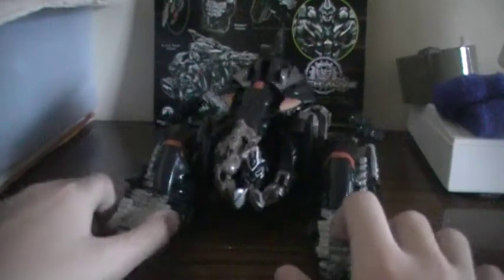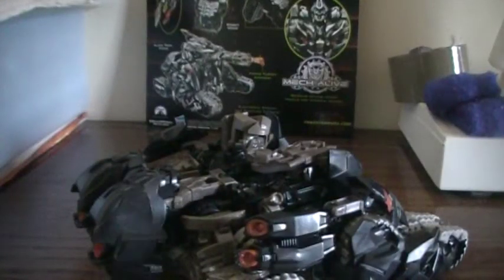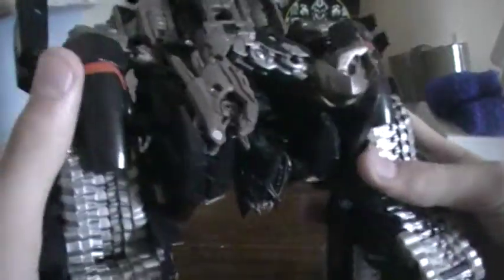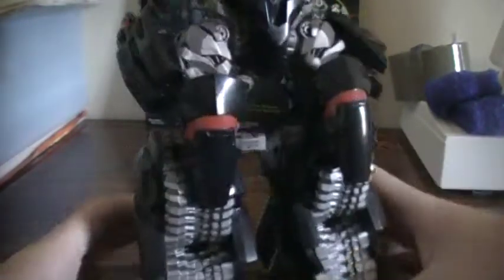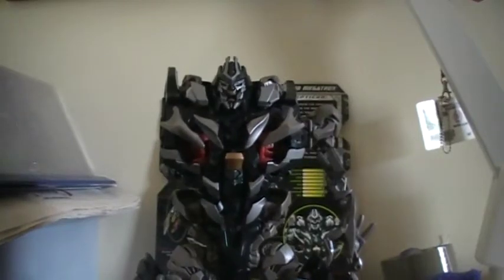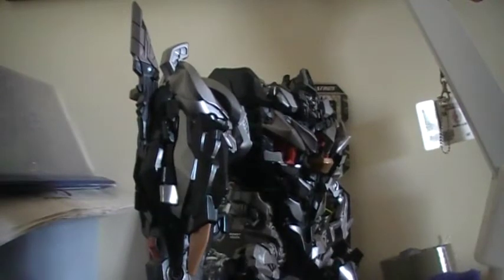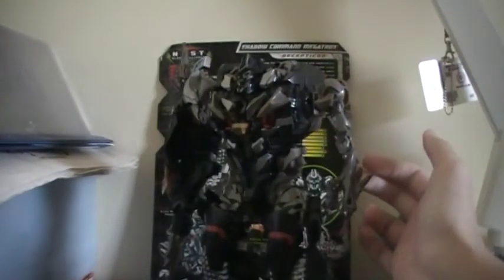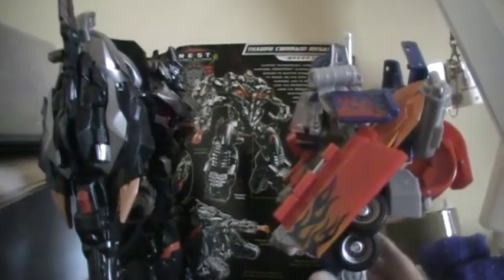Transformers ROTF: N.E.S.T. Shadow Command Megatron (Leader) PT4 Review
My 1st Leader Megatron EVER! ENJOY!!! :) Part 4.